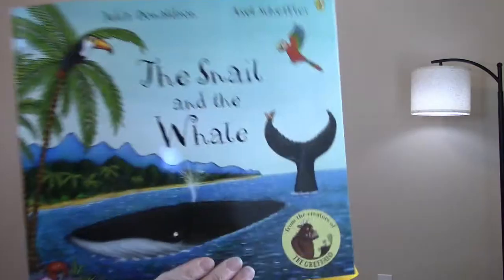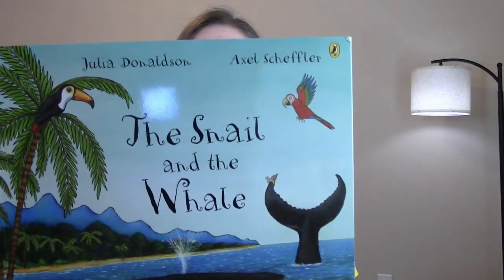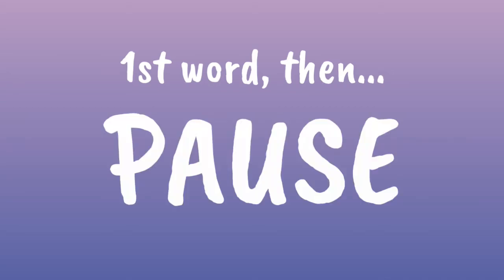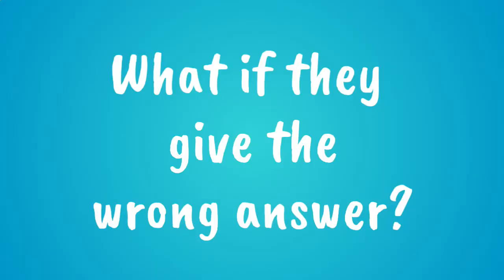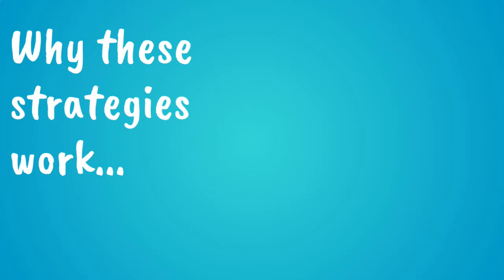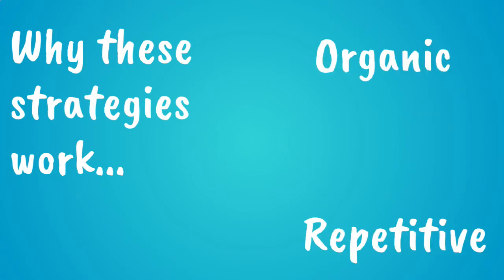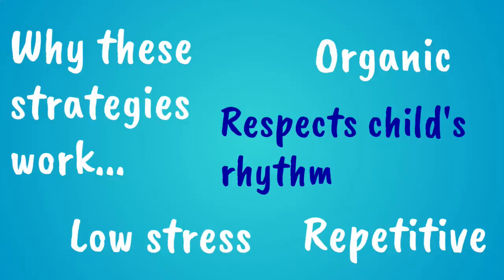4 easy and time saving ways to teach rhyme recognition at home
To teach rhyme recognition, there is no need for worksheets, special cards, or games purchased from the store or homemade. All you need is you, your child, books and these 4 strategies.  Don’t waste precious time lesson planning, preparing materials, or sitting at a desk with your child for this phonological awareness skill. Integrate it into your daily life, and see how fun and EASY it can BE! ;)

RHYMING BOOKS

RHYMING SONGS/POEMS:
Down by the Bay
Six Little Ducks
The Itsy Bitsy Spider
I’m a Little Teapot
Five Monkeys on the Bed
This Old Man
Down by the Station
Do Your Ears Hang Low
Head, Shoulders, Knees and Toes
The Ants Go Marching
Row, Row, Row Your Boat
Yankee Doodle
Baby Bumblebee
It’s Raining, It’s Pouring

Question of the Day:
What rhymes come to mind that you use or can use?
What is your favorite rhyming book?